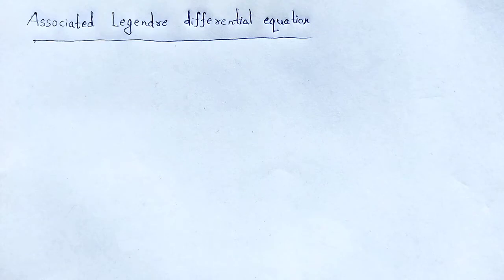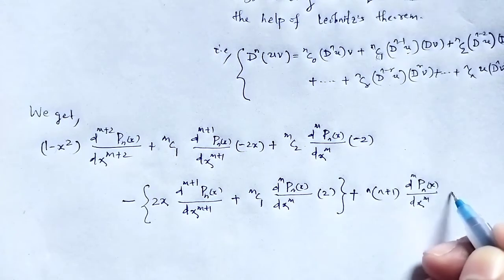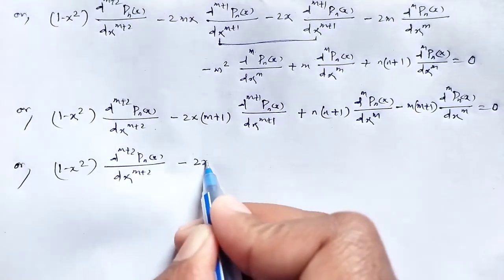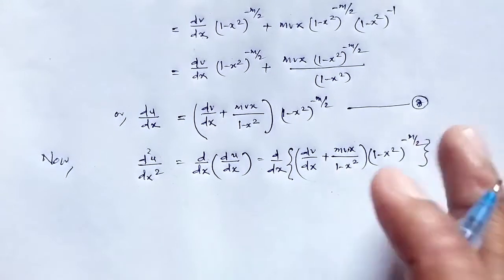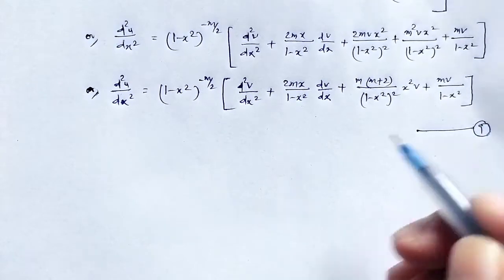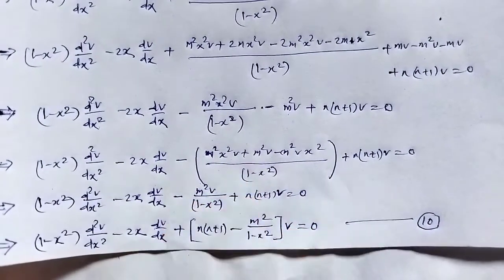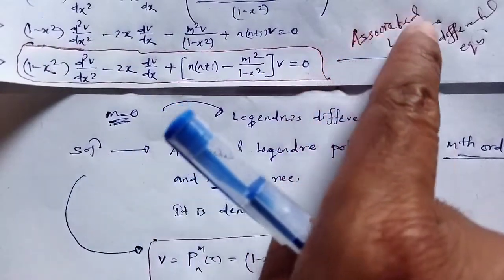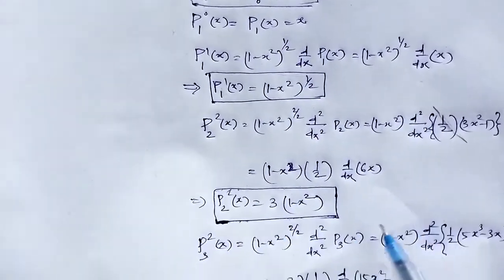FROBENIUS METHOD & SPECIAL FUNCTIONS: Associated Legendre differential equation and polynomials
In this video we studied about the concept of Associated Legendre differential equation and polynomials.

You may download hand written rough pdf notes of FROBENIUS METHOD AND SPECIAL FUNCTIONS

1.      Mathematical Physics–H.K.Dass, Dr. Rama Verma (S. Chand Publishing)

2.      Mathematical Physics, Satya Prakash (Sultan Chand)